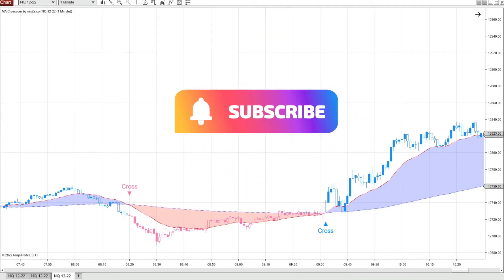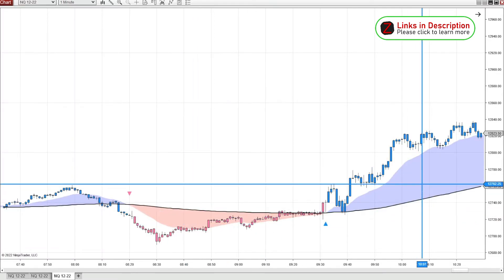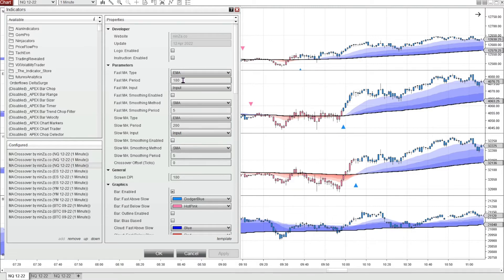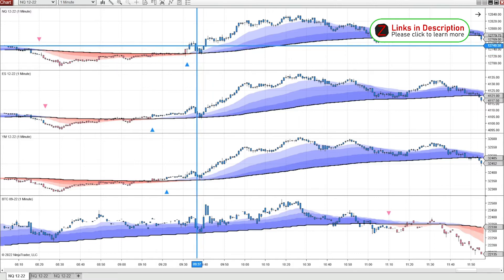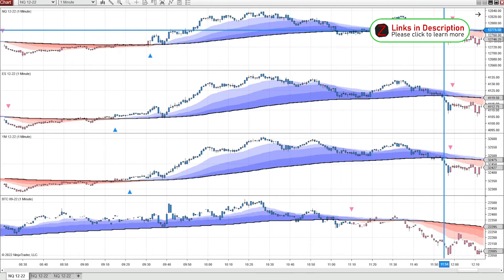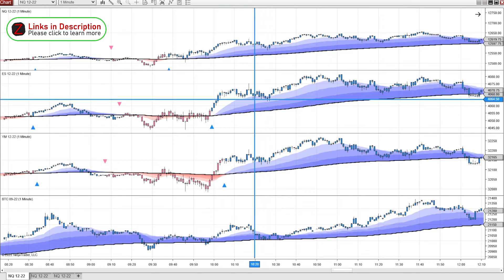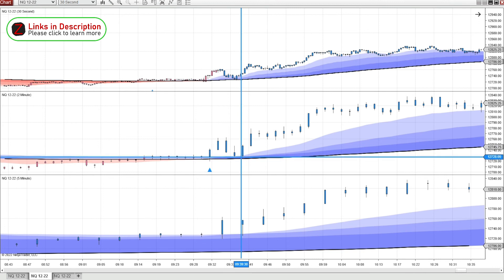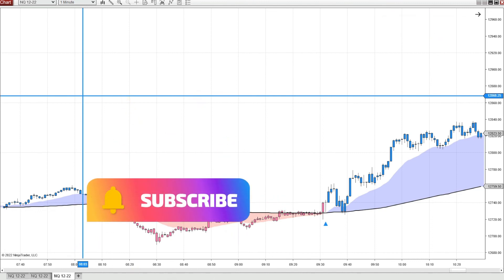[NinjaTrader 8] MA Crossover indicator